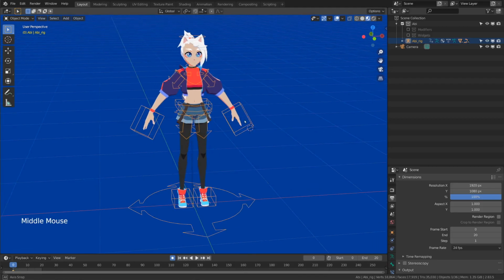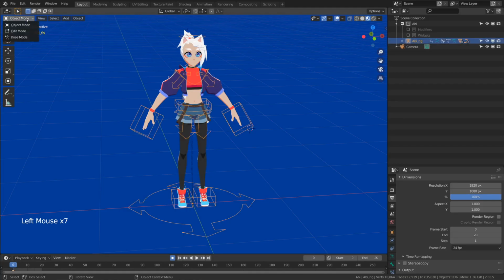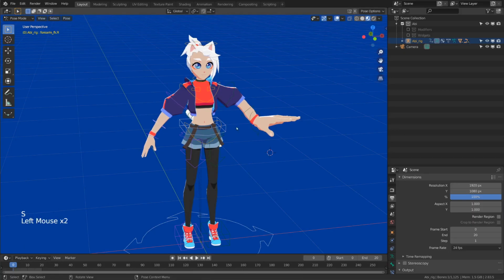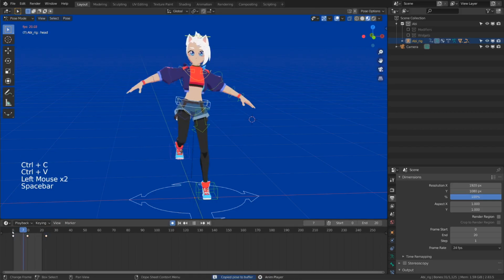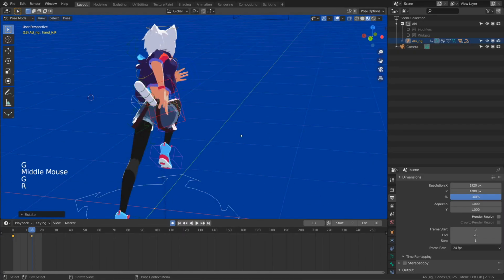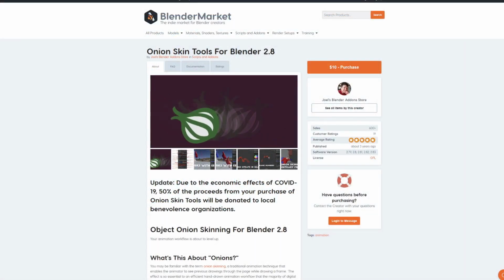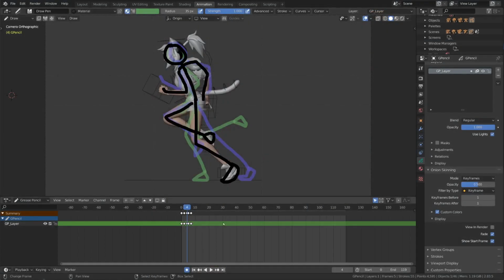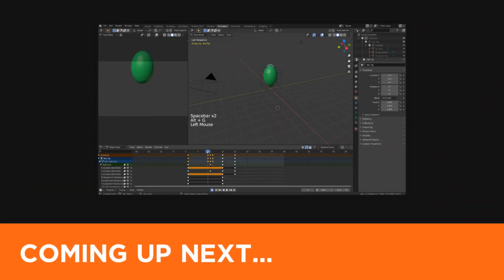Blender Pose Mode Tutorial | Character Animation for Beginners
Learn how to use Pose Mode in Blender for character animation. This beginner tutorial explains how to move bones, pose rigged characters, and create animation poses step by step.

In This Video:

✅ What Pose Mode is
✅ How to enter Pose Mode
✅ Move and rotate bones
✅ Create character poses
✅ Keyframe poses for animation
✅ Beginner rigging workflow tips

Pose Mode is essential for animating characters professionally in Blender.